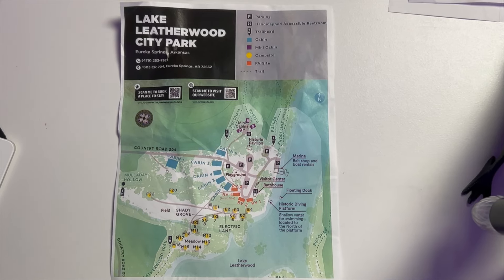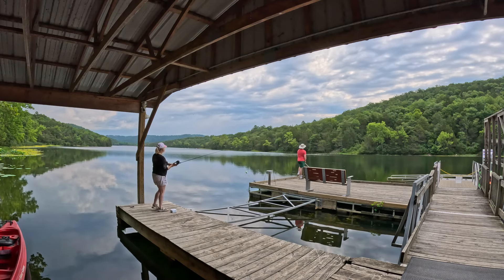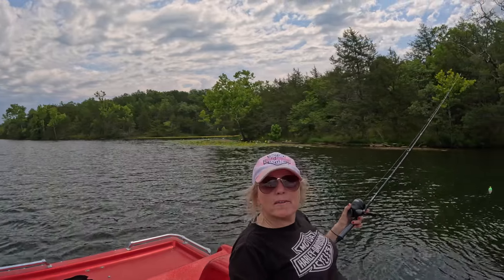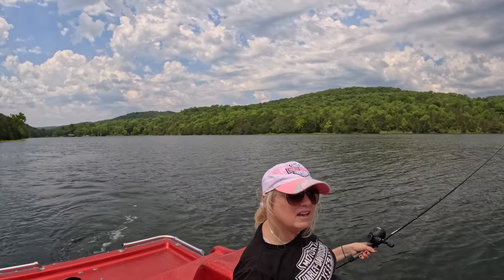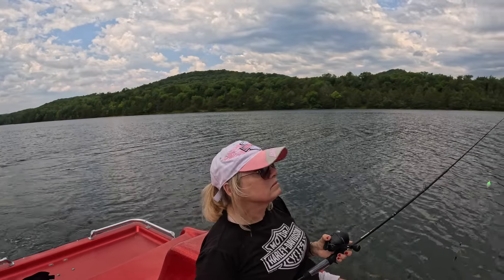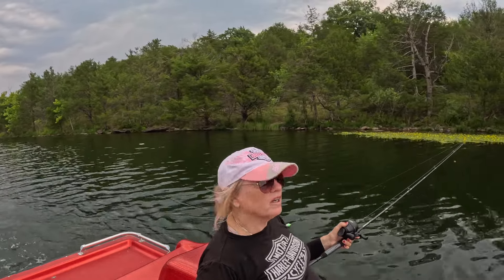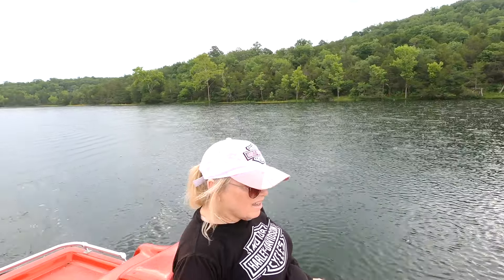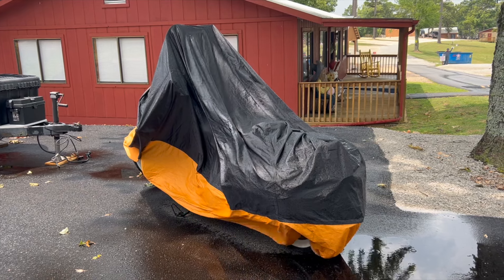Storm Rolls In - Caught in the Middle of a Lake - Took a Motorcycle Riding Break to go Fishing in AR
I sure was rocking the drown rat look at the end of my time out fishing.  I rented a boat and got caught in the middle of the lake.. Pedal boats are just not that easy to navigate and fish from, lesson learned. It was sunny skies when I got there and never thought there would be a chance of rain until I got to the far end of the lake.  It beat me up just a bit...lol

Camera and Camera Mounts that I use to video my motorcycles.

GoPro 8

GoPro 8 Charger and Replacement Batteries.

Insta360 X2 Camera.

Insta360 X3 Camera.

Insta360 X3 Charger and Replacement Batteries.

Video Micro SC Card

Handle Bar Mount.

Camera Mount.

Invisible Selfie Stick.

Tripod Self Stick.

Rear Mirror Mount

This is an Amazon Link for my Harley Davidson boots that I almost always wear.  Love these!